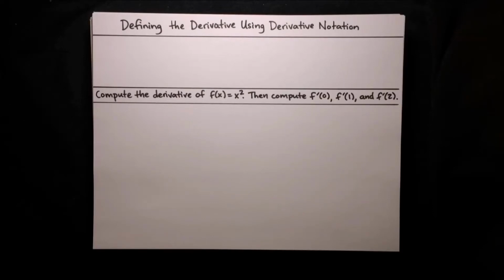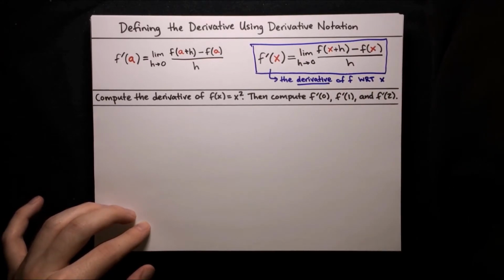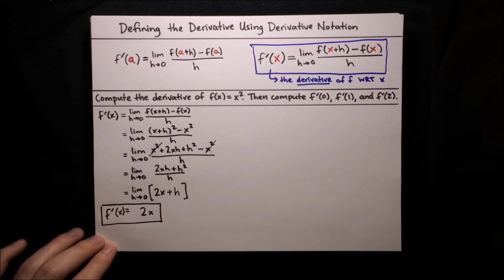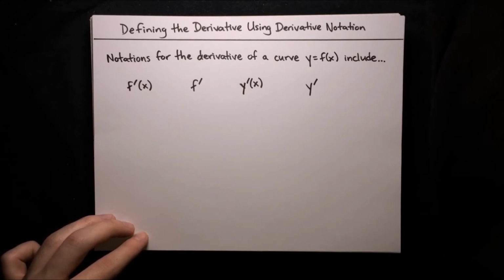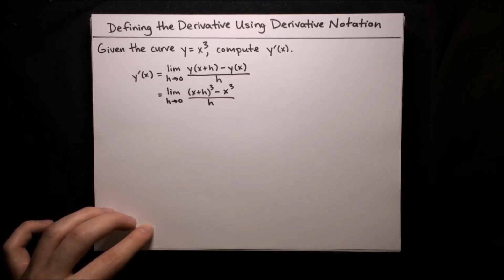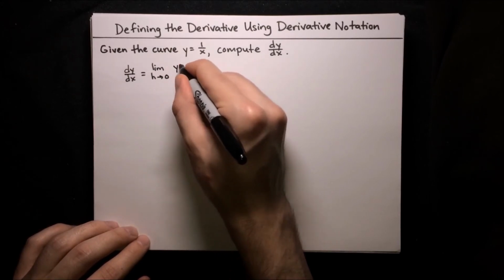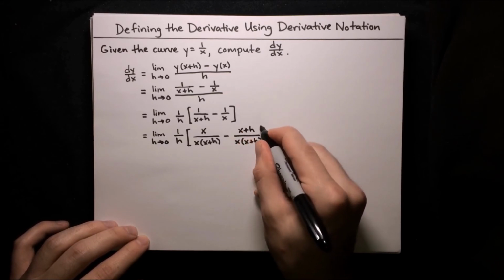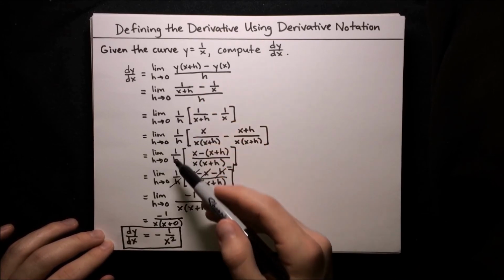Defining the Derivative Using Derivative Notation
By MathAcademy.com. This video will teach you how to define the derivative using derivative notation. Produced and narrated by Justin Skycak in 2019.